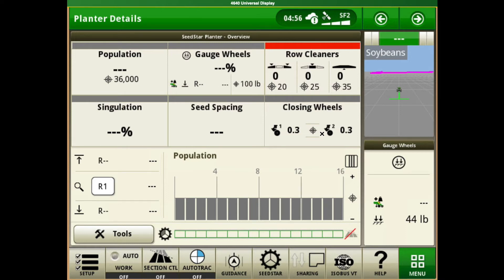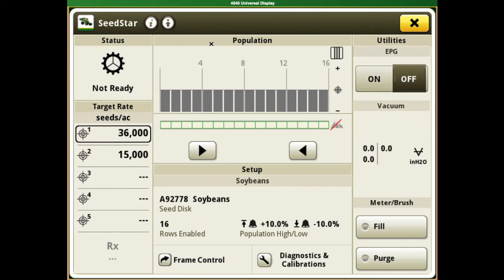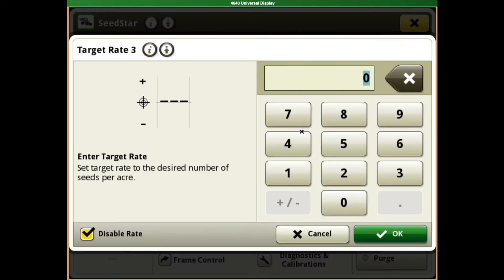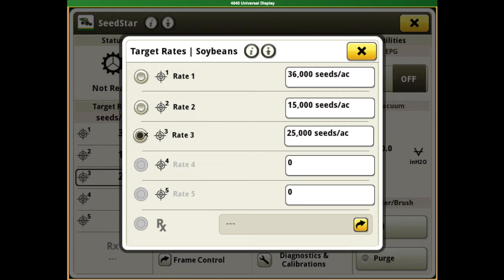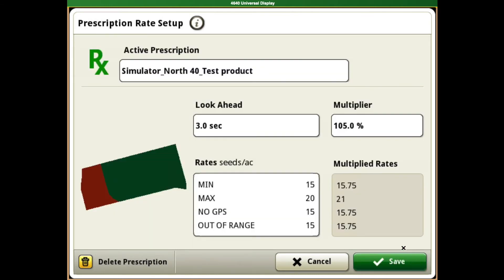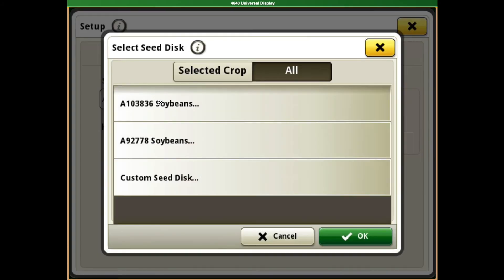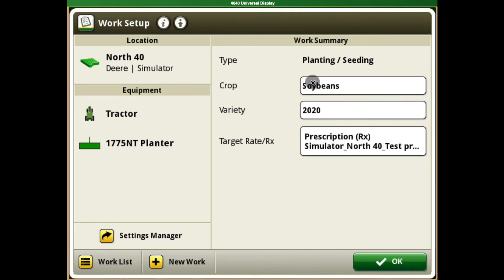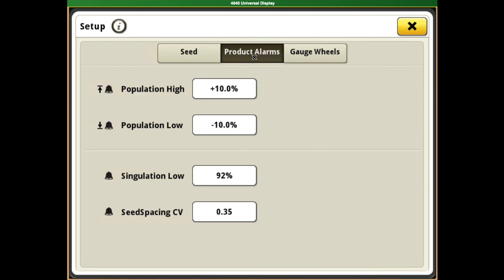How to Setup Rate Settings for Planting on a John Deere Gen 4 Display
New to the John Deere Gen 4 4600, 4640 ,or 4240? Here are the basics you need to know before you go to the field. In this video, you’ll learn how to set, build, and edit rates including prescriptions on your John Deere Gen 4 display. We also cover crop setup to show how to change crop type, varieties, seed setup, and product alarms.